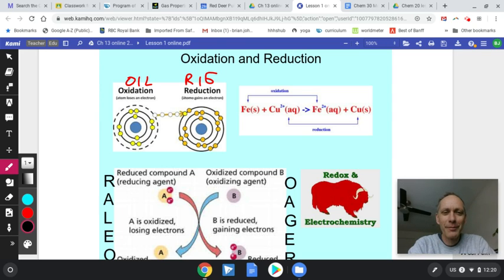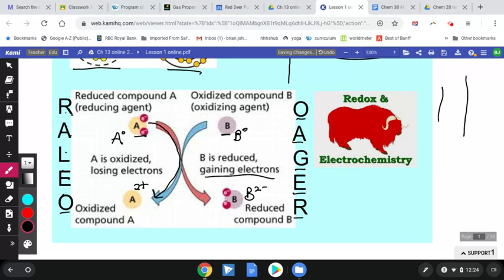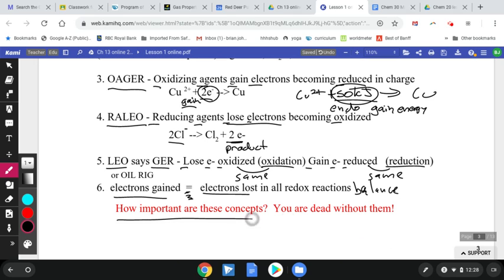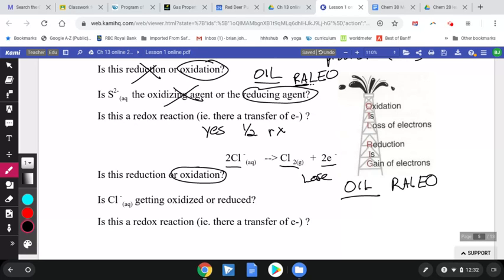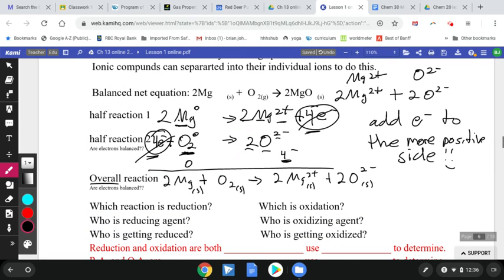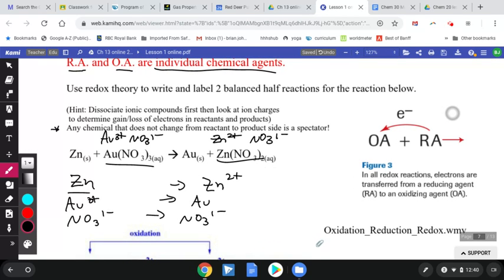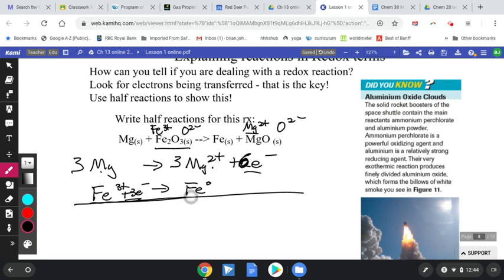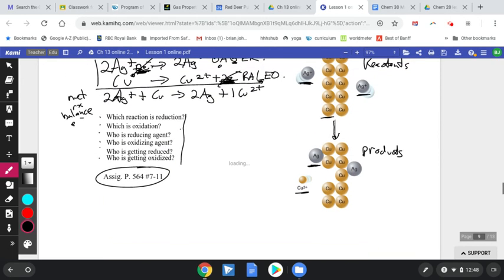Ch 13 Lesson 1 March 30